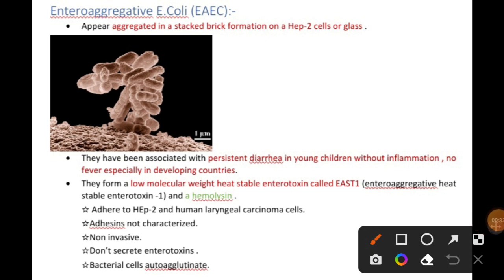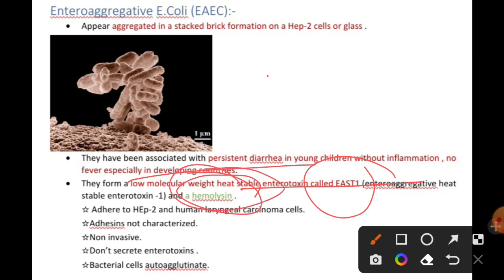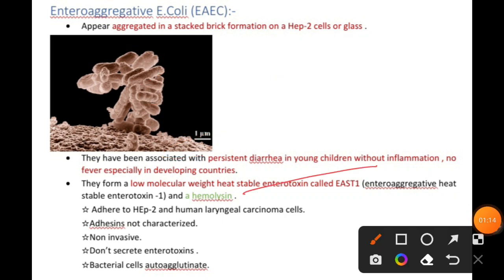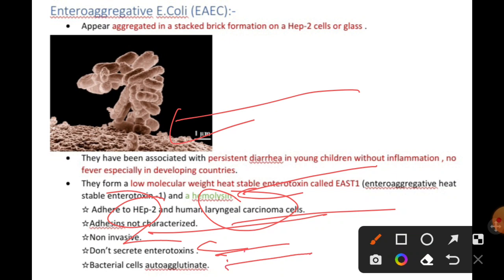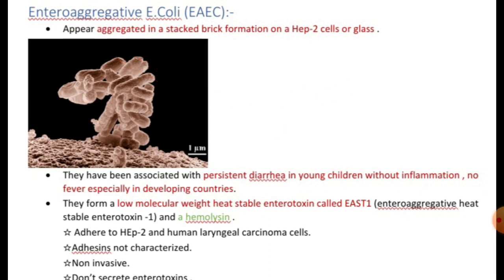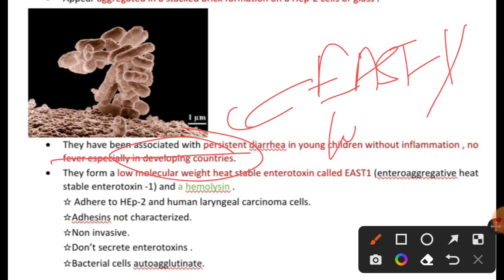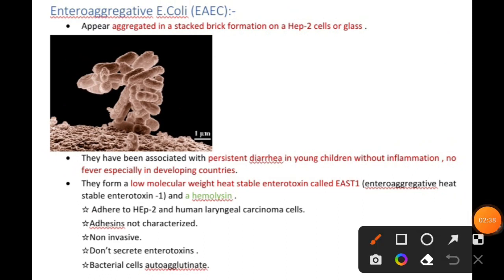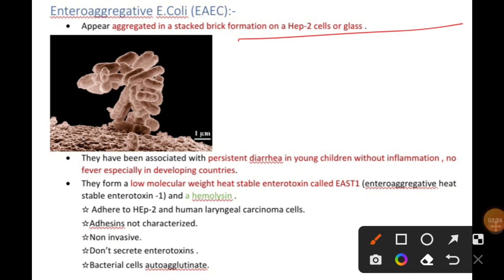EAEC (Enteroaggregative E.Coli )